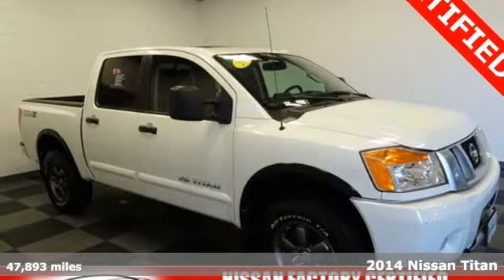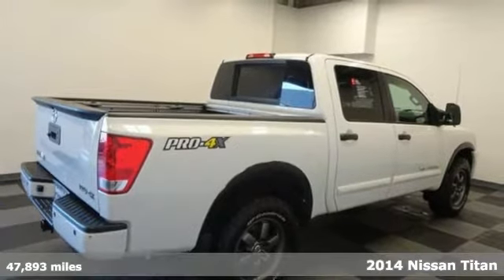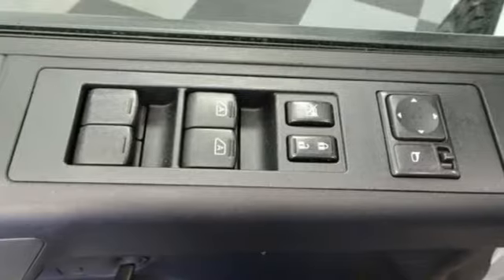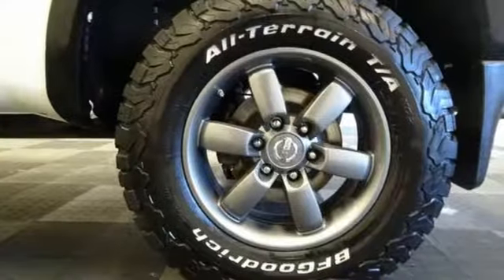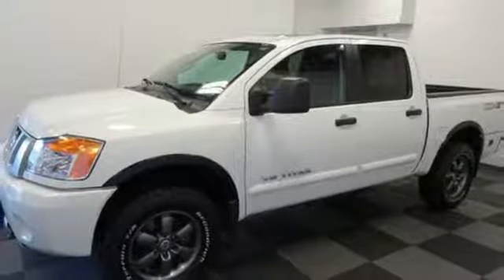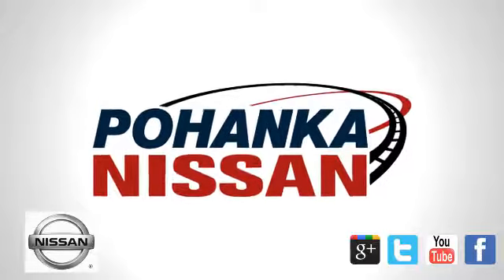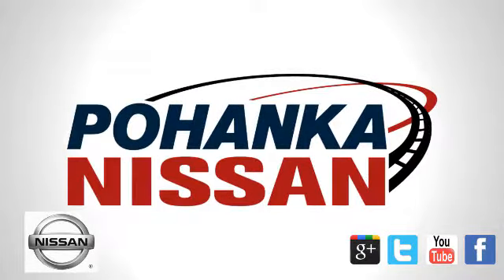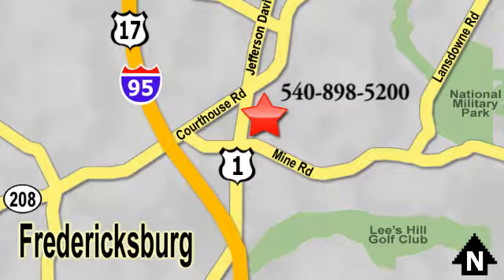Used 2014 Nissan Titan Richmond VA Fredericksburg, VA NHY347009A - SOLD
Year: 2014
Make: Nissan
Model: Titan
Trim: PRO
Engine: 5.6L 8-Cylinder SMPI DOHC
Transmission: Automatic
Color: White
Interior: Charcoal II
Mileage: 47893
Stock #: NHY347009A
VIN: 1N6AA0ECXEN513848
New Price! Clean CARFAX. Certified. Glacier White 2014 Nissan Titan PRO 4WD Automatic 5.6L 8-Cylinder SMPI DOHC Titan PRO, 4WD, PRO 4X PKG.brbrbrNissan Certified Pre-Owned Details:brbr * Vehicle Historybr * Powertrain Limited Warranty: 84 Month/100,000 Mile (whichever comes first) from original in-service datebr * Roadside Assistancebr * Includes Car Rental and Trip Interruption Reimbursementbr * 167 Point Inspectionbr * Transferable Warranty (between private parties)br * Warranty Deductible: $50brbrbrWe make every effort to provide accurate information, please verify options and price before purchase, Pohanka is not responsible for errors or omissions. All vehicles subject to prior sale. Quoted price available on in-stock units only. All prices are exclusive internet prices only. Financing is subject to approved credit through designated lender. Price plus tax, tags, and dealer processing fee of $699.

Address:
5200 Jefferson Davis Hwy